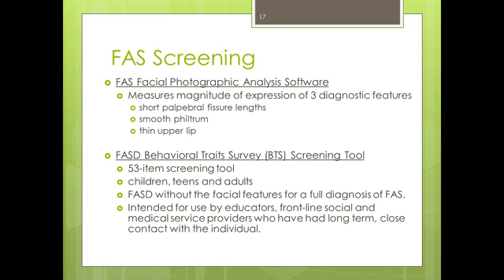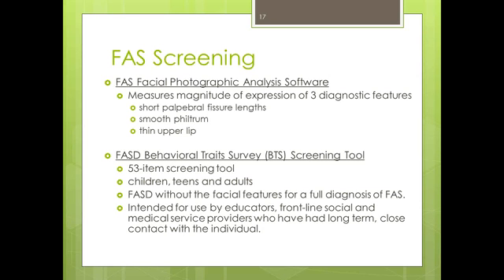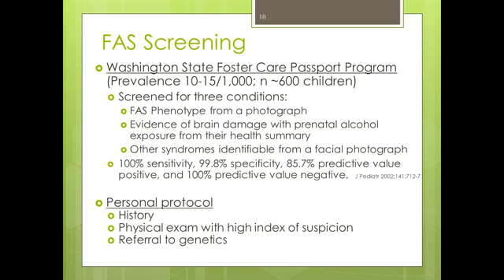Protecting the Next Generation Drug and Alcohol Use During Pregnancy SD clip10